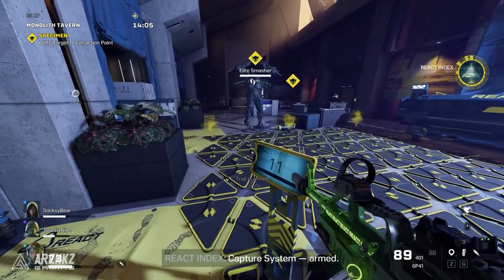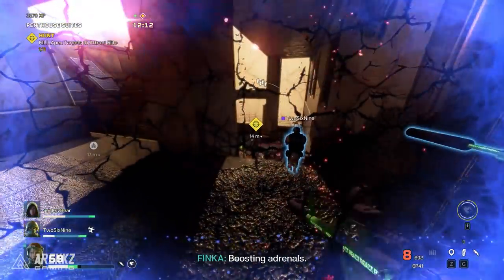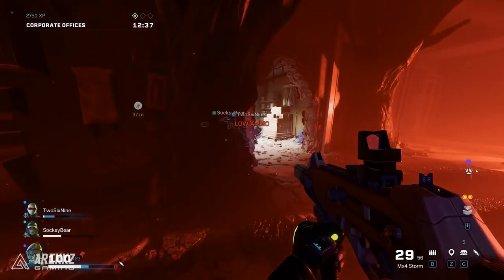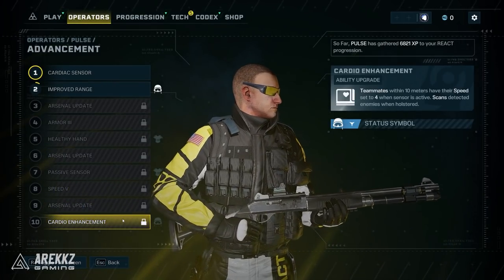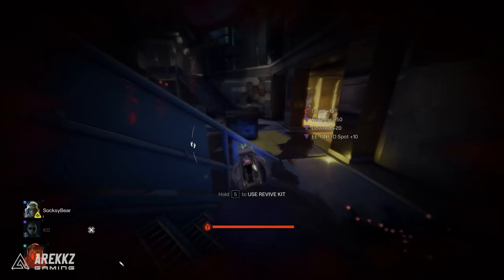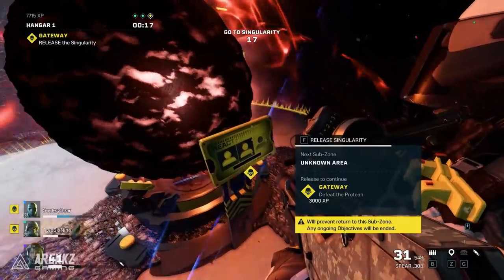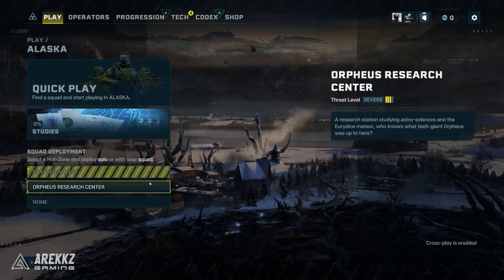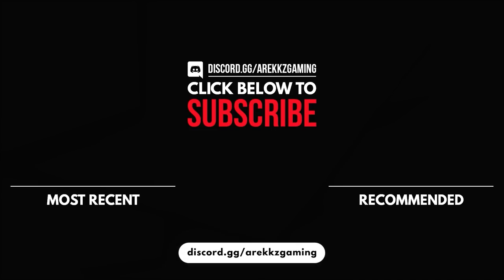Rainbow Six Extraction Beginners Guide, Tips & Tricks!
00:00 Overview
00:28 Recommended Operators
04:00 Objectives To Avoid
06:49 General Tips & Tricks